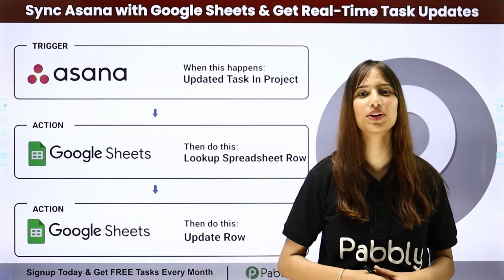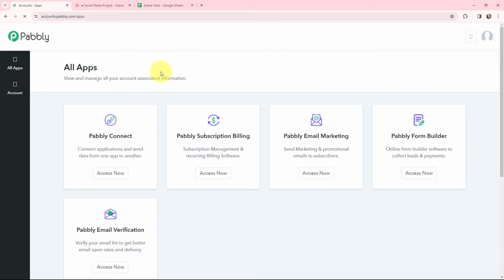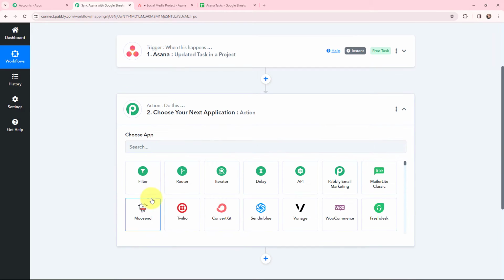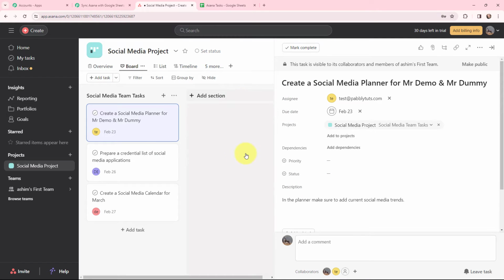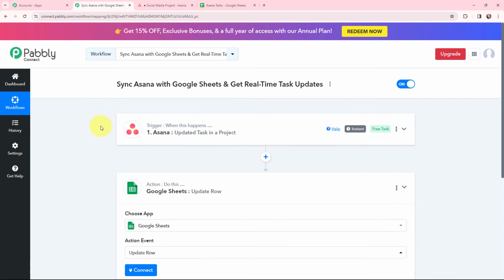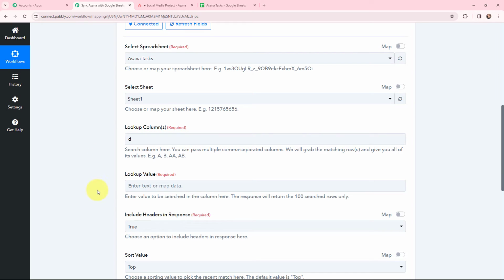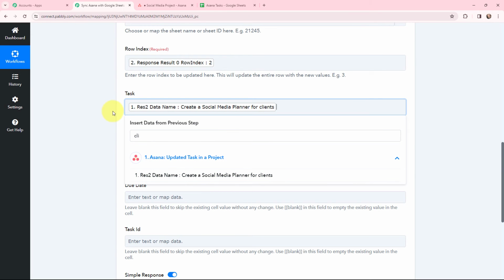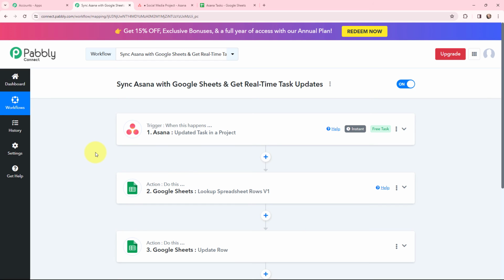Sync Asana with Google Sheets & Get Real-Time Task Updates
In this tutorial, we'll guide you through the setup process of using Pabbly Connect to connect Asana with Google Sheets. You'll learn how to configure triggers and actions to automatically update your Google Sheets spreadsheet whenever there's a new task created, completed, or modified in Asana, ensuring that your task list in Google Sheets is always up-to-date.

Whether you're managing a project, tracking deadlines, or assigning tasks to team members, this integration will help you stay organized and on top of your tasks. With real-time updates synced between Asana and Google Sheets, you can streamline your workflow, improve collaboration, and ensure that everyone is on the same page.

Join us in this tutorial to learn how to leverage the power of automation to enhance your task management process and boost productivity. Don't miss out on the opportunity to optimize your workflow and stay organized with synced Asana tasks in Google Sheets!

1. Automation: Pabbly Connect offers automation capabilities that can help you automate mundane and repetitive tasks. This allows you to save time, money and resources.

2. Integration: Pabbly Connect provides a wide range of integrations so that you can connect different web services with each other. This helps you to create smarter workflow processes and make your business more efficient.

3. Security: Pabbly Connect takes security seriously and provides an industry-standard security system to protect your data and applications.

4. Scalability: Pabbly Connect is highly scalable and allows you to easily add new applications and services to your workflow.

 5. Cost-effective: Pabbly Connect is cost-effective and provides plans for different business sizes.